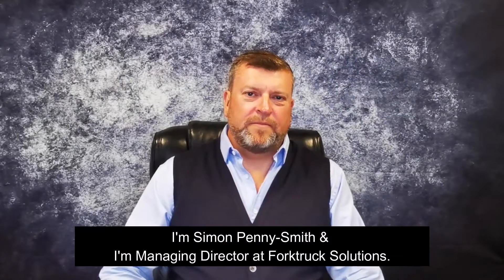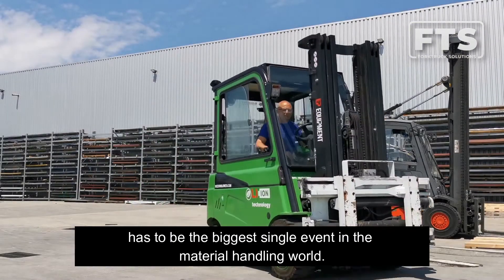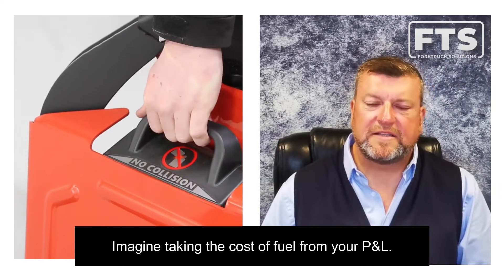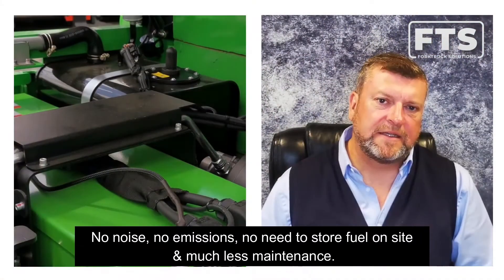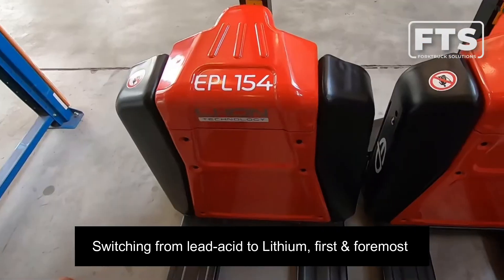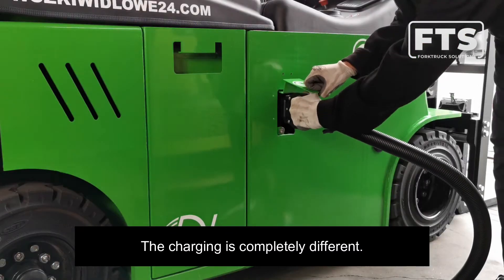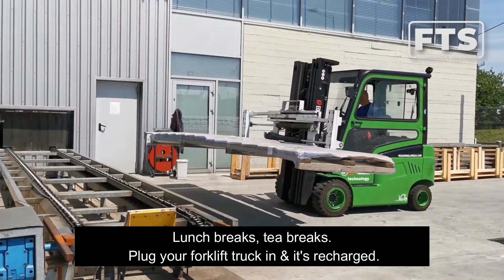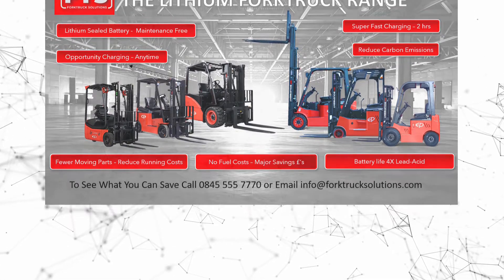Traditional Fuel Sources Verses Lithium - Lithium Wins!